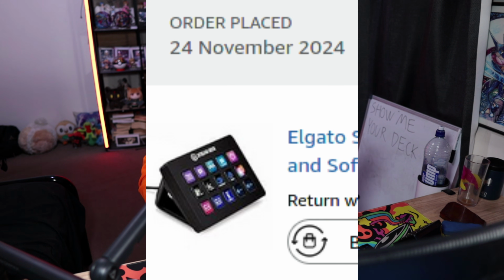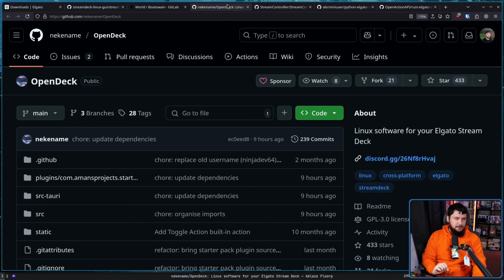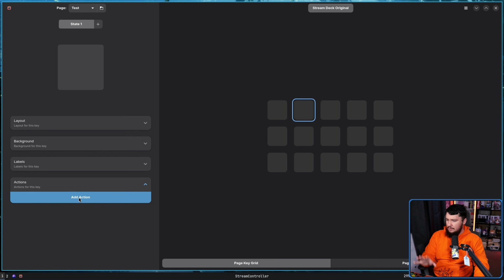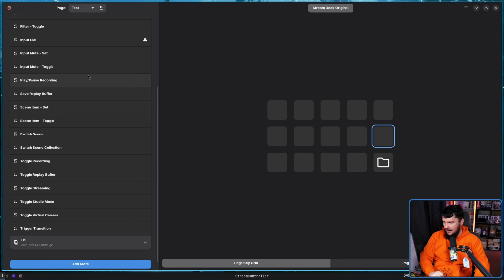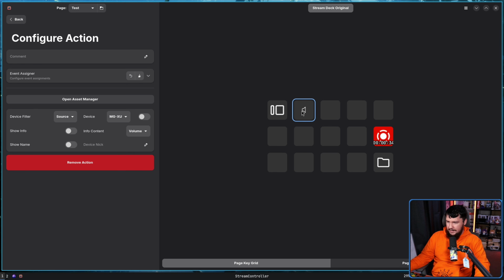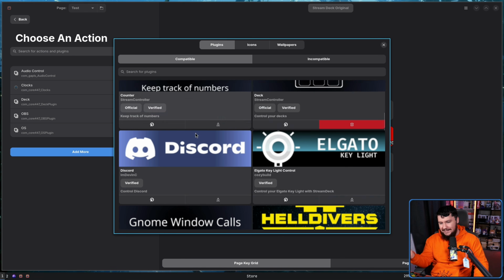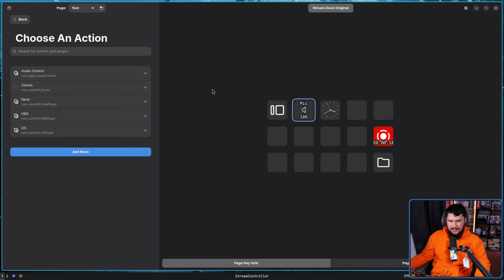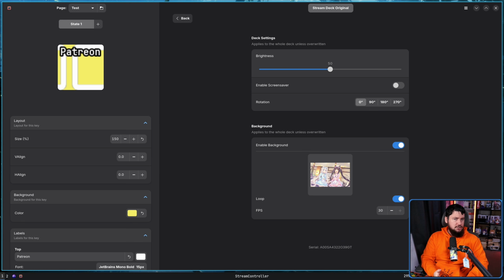Elgato Stream Deck Works Amazingly On Linux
I finally plugged in my Elgato Stream Deck so now it's time to show you how to configure under Linux because it certainly doesn't have official support from Elgato but there are a lot of 3rd party community tools.

Credits
🎨 Channel Art:
Profile Picture: